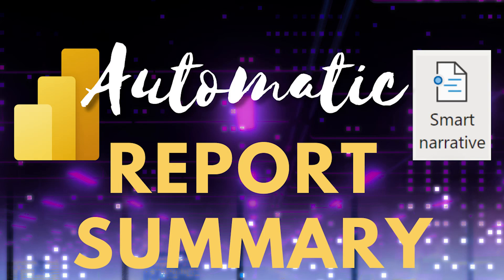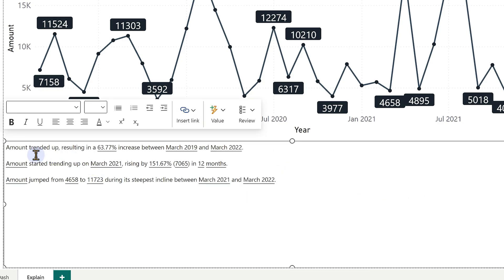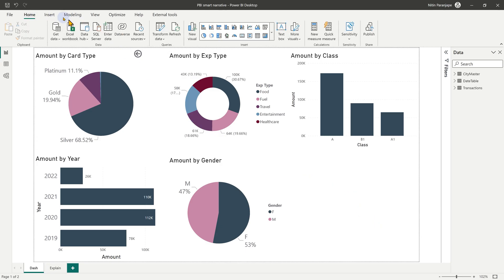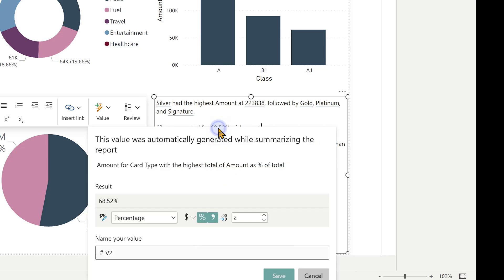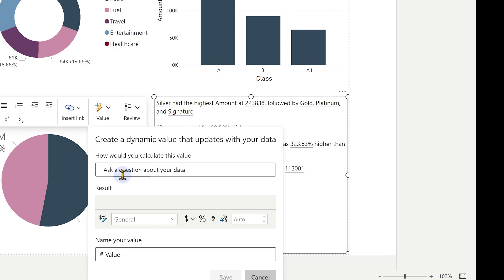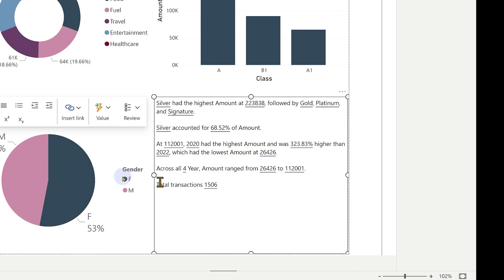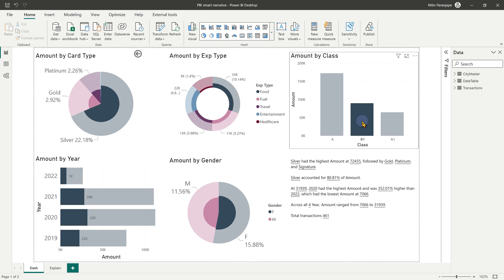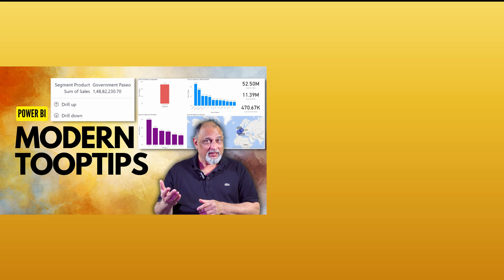Automatic Summary of Power BI reports using AI - Smart Narrative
Create visuals and then add the Smart Narrative visual.
It uses AI to interpret all the other visuals on the page.
It will generate simple text to explain what is happening with the data.
When you apply filters, the summary will change dynamically.

You can also add your own custom calculations using Q&A or DAX.

All this is available in the free version of Power BI desktop.

Efficiency Best Practices for Microsoft 365
130 best practices everyone must know